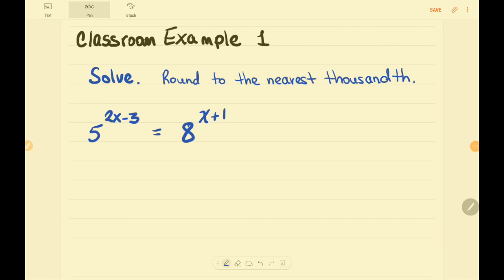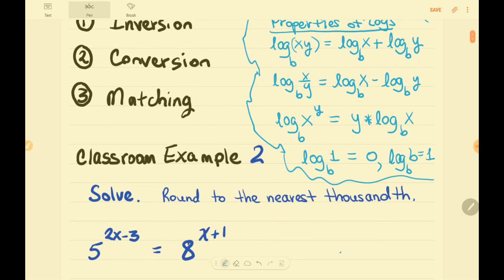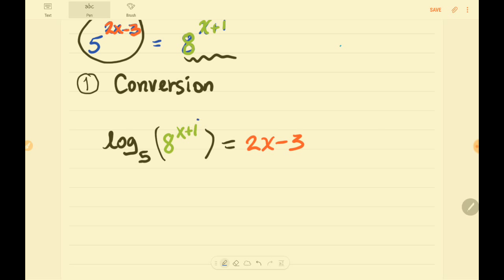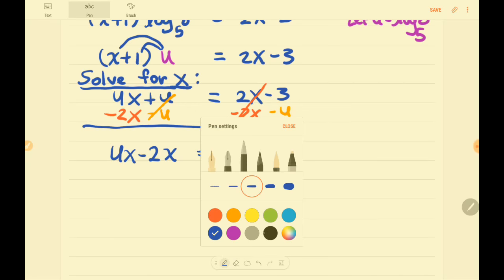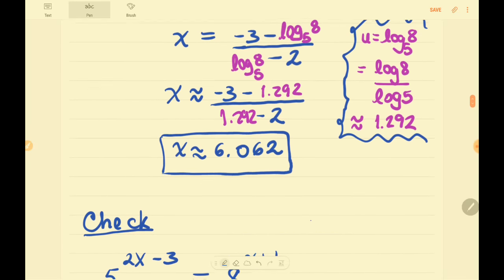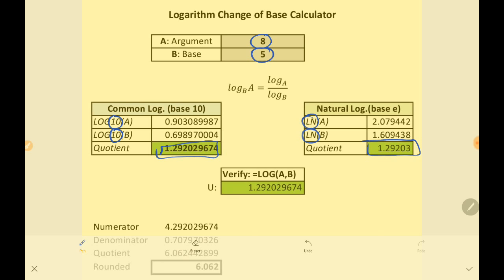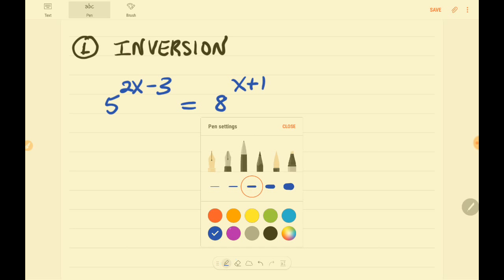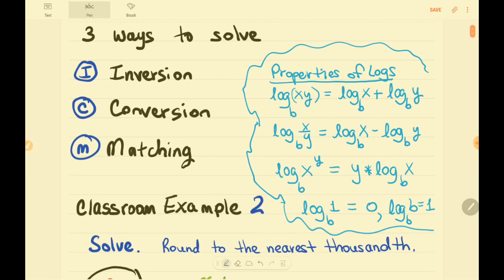Exponential Equations: Two Equivalent Solutions using Inversion and Conversion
Solve an exponential equation using two equivalent approaches. Which one do you like better?